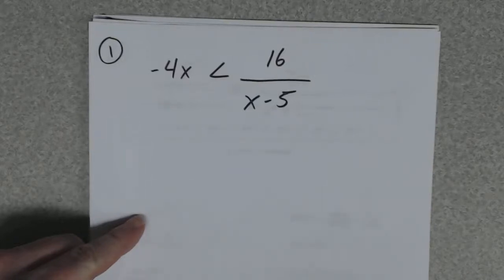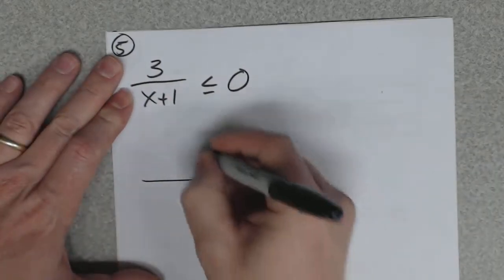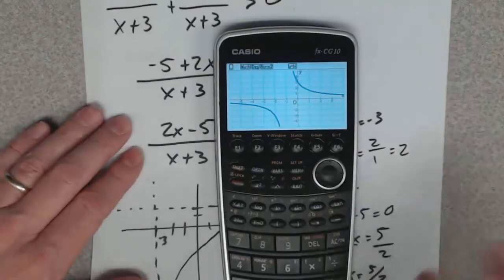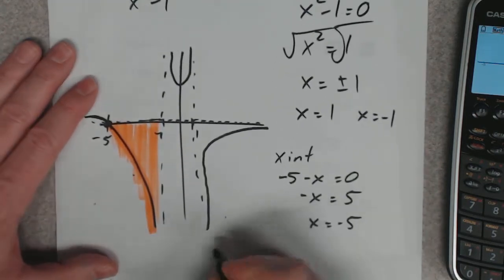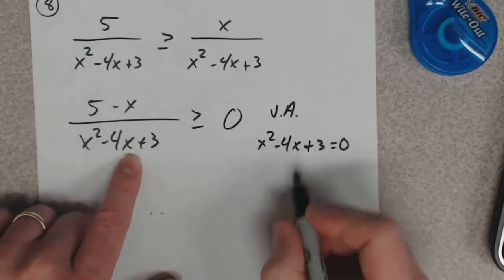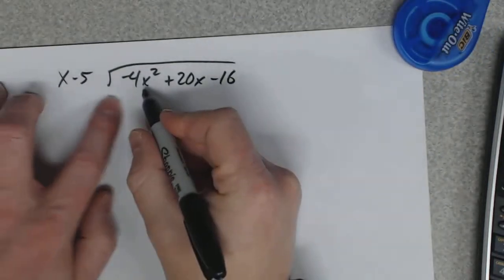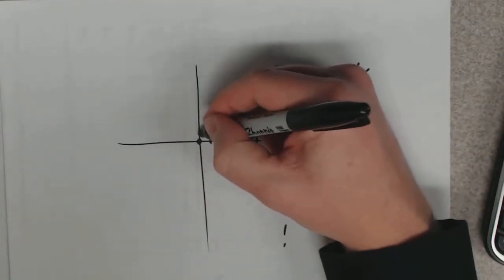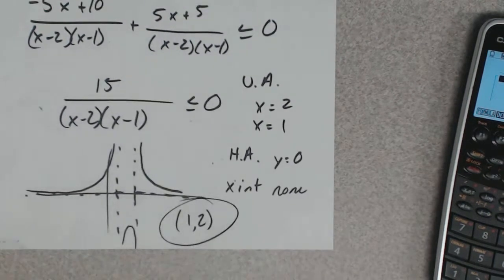MAT 150 Section 6 1b Rational Inequalities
Here I work out some examples of how to find the solution set of a rational inequality.